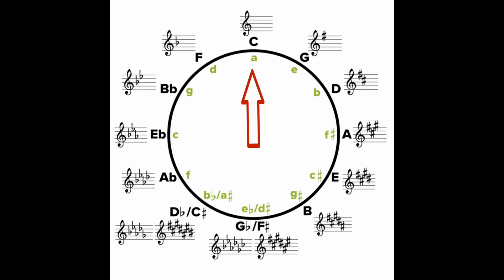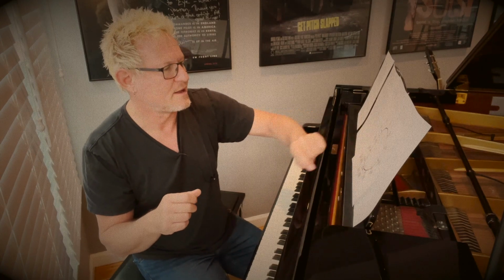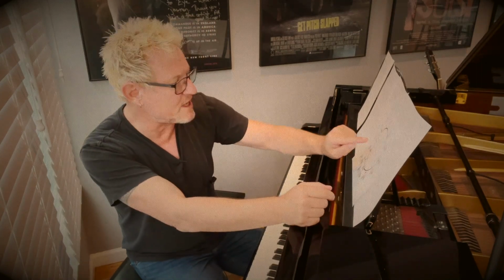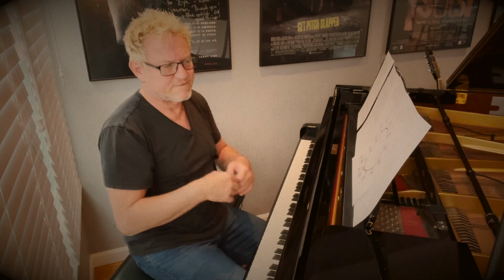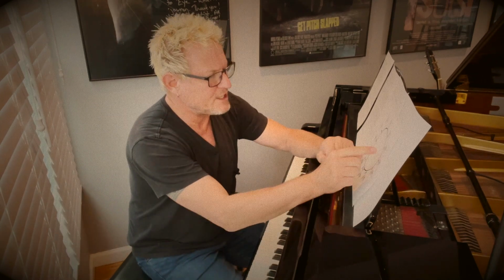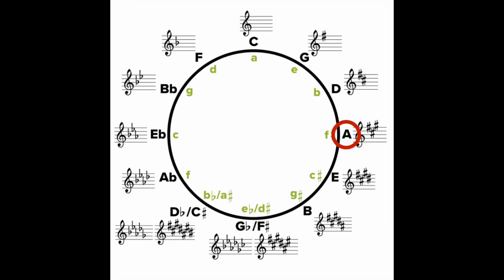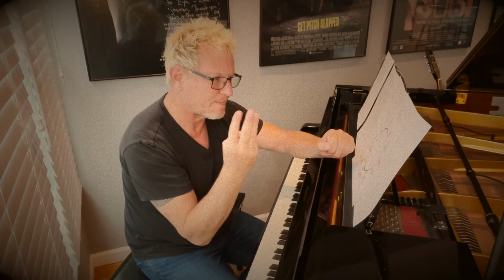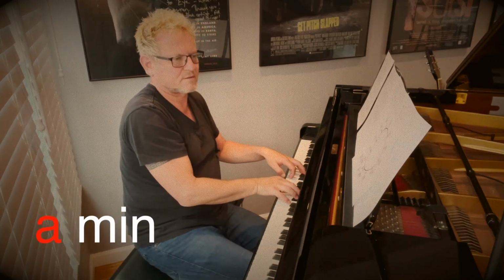Jazz Harmony Primer: Progressions ep 301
In my previous episode on Jazz Harmony Primer: Chords ep205 we looked at how chords are built. But in this episode we're going to study how those chords are strung together to form progressions. Which is the very heart of how music is made. From the ii V I progression to the I vi ii V progression and everything in between, we'll take a look at how some of your favorite songs are built harmonically. And chord substitutions and chord inversions are a part of how chordal harmonic movement is constructed. So whether it's rock or jazz or pop or whatever, let's investigate the basic structure of music.

0:00 Start
0:43 Circle Of Fifths Or Fourths
2:09 Relative Minor Chords
3:05 Circle Of Fifths Chord Relationships
4:13 Notation
5:09 Stringing Chords Together
5:40 The Basic Structure
6:42 Exploring the I IV V Progression
7:50 The I vi IV V Progression
8:15 The I vi ii V Progression and Substitutions
9:12 The I V vi IV Progression
10:02 Substituting With Inversions
11:24 The vi IV I V Progression
12:02 The I IV vi V Progression
12:48 The I V ii V Progression
13:26 The ii V I Progression
16:42 Creeping Harmonic Movement and Bossa Nova
18:16 The Blues
20:20 Chord Voicings
22:02 Static Harmony using Quartal Voicings and Shell Chords
24:29 Wrap Up
25:40 Abdullah Ibrahim’s Mannenberg Playout